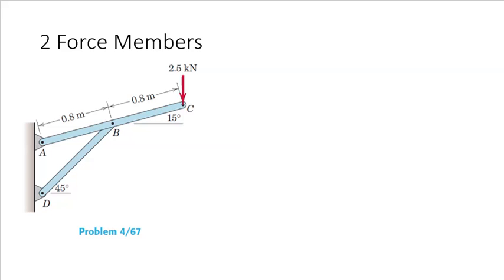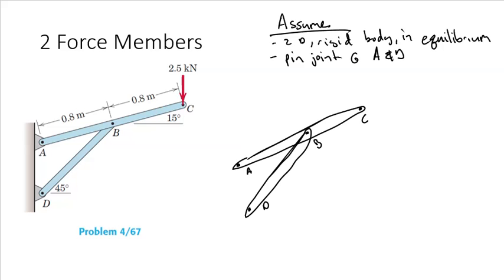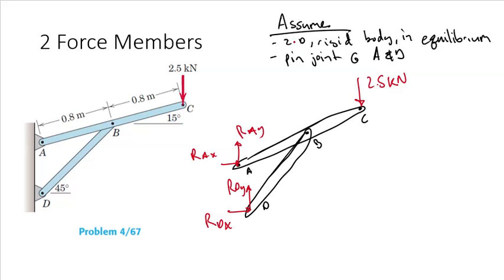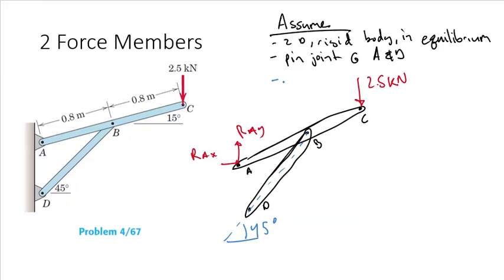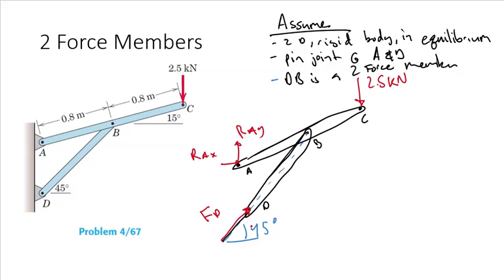PL 09 2Force 4